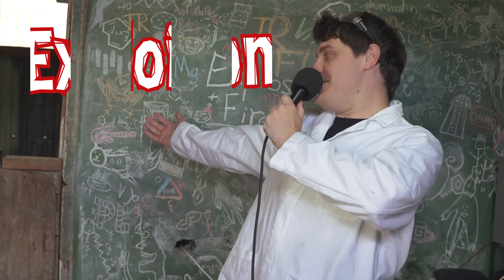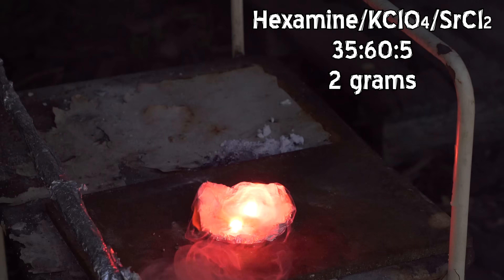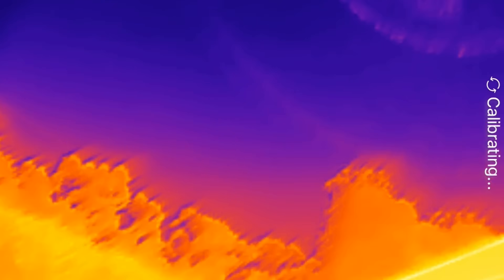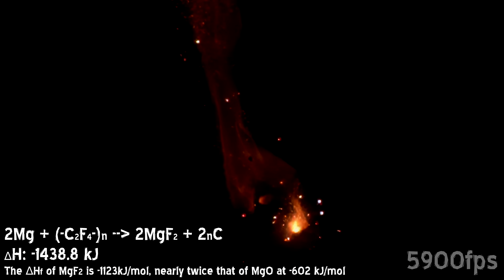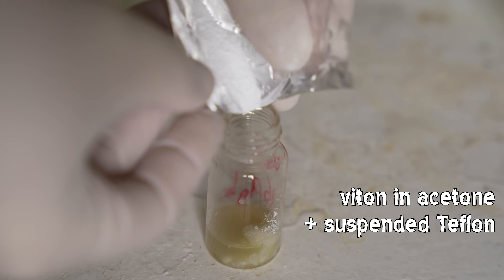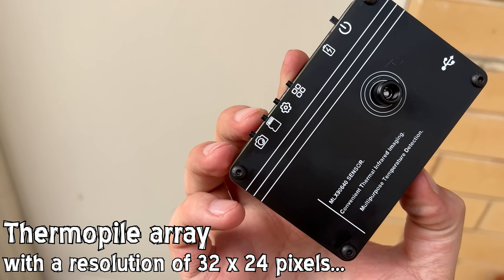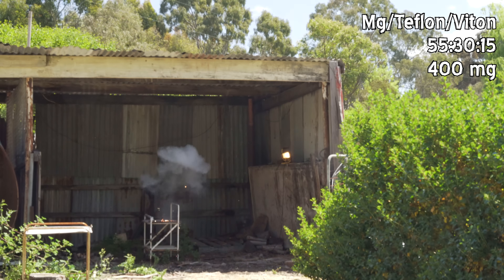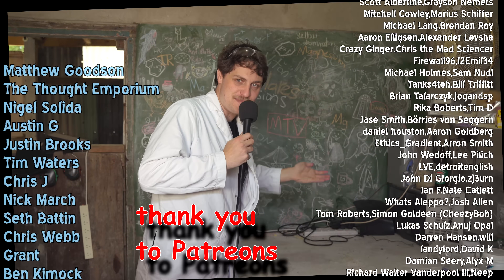Making Anti-Missile MTV Flares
What is the secret of the MTV flares? And no, it's not Music Television.